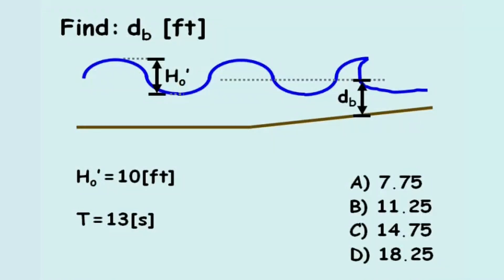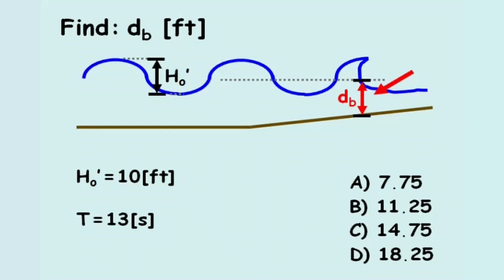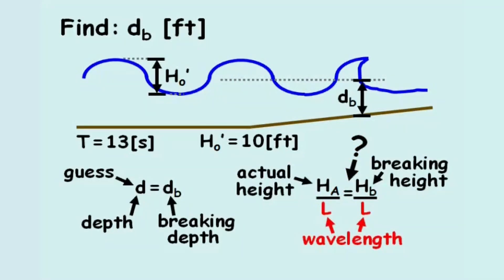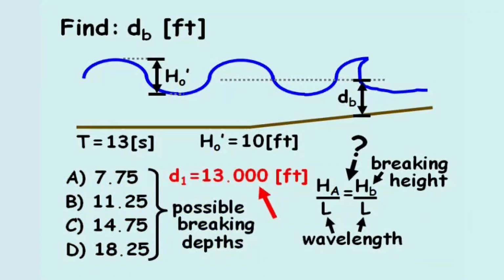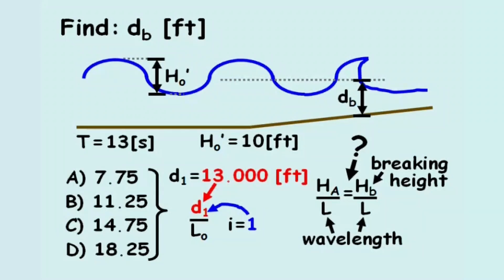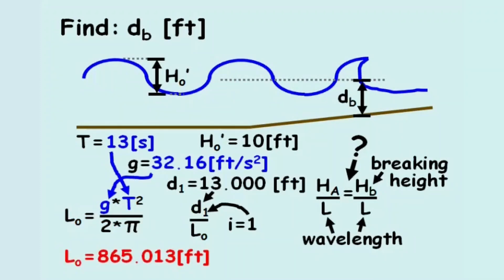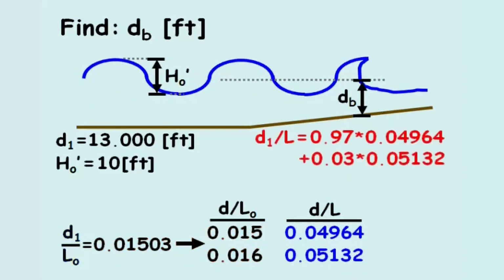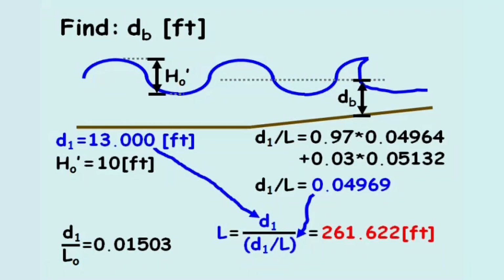Coastal 3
Note: Coastal Engineering is not covered in the Civil PE Exam. This is a bonus topic.